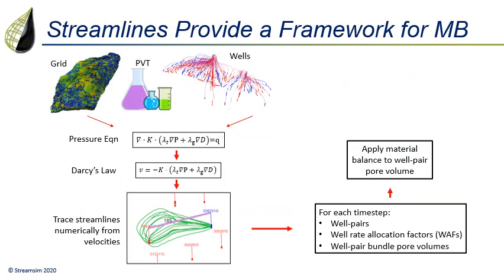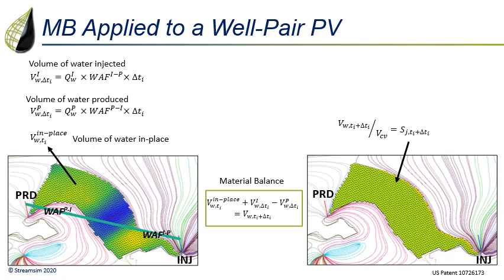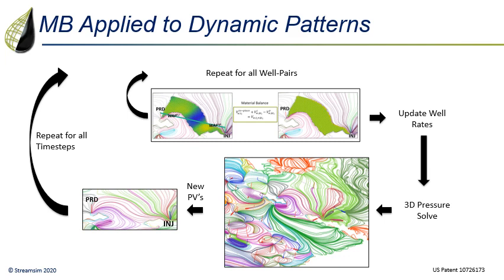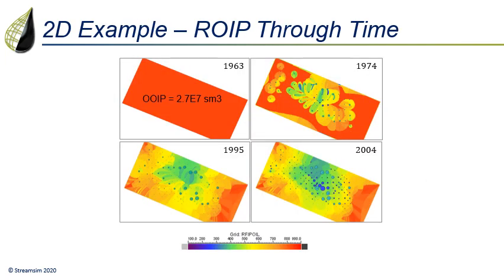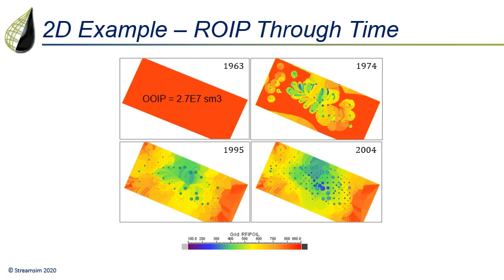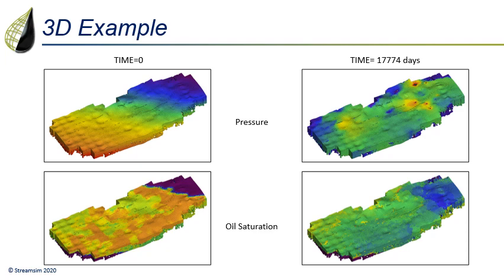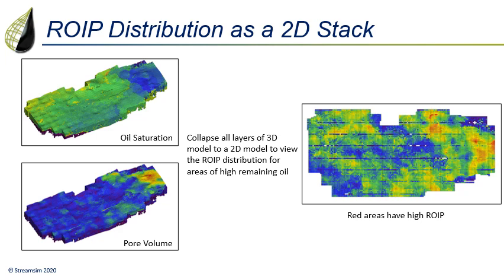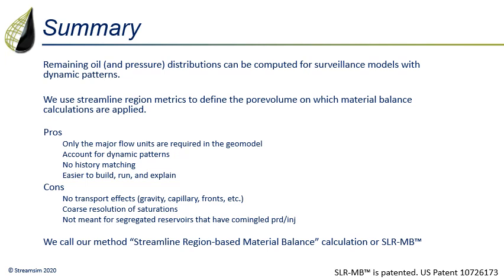Material Balance in Reservoir Pattern Surveillance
We discuss how to do material balance calculation on flow-based reservoir surveillance models, given that well patterns are dynamic.  For technical details on our method, please see See SPE paper SPE185713-PA.